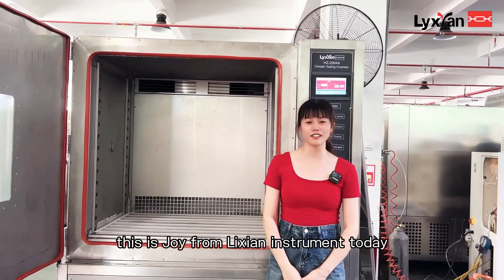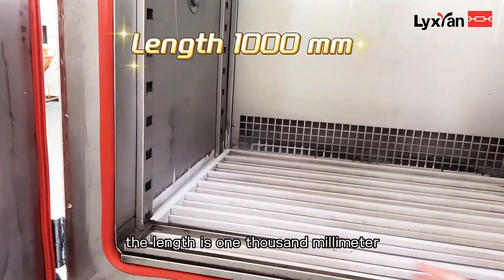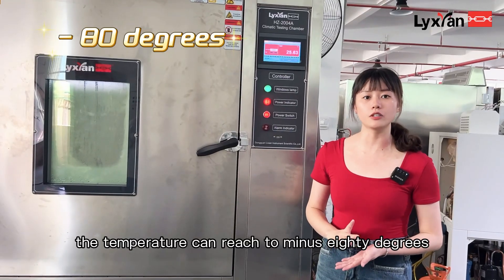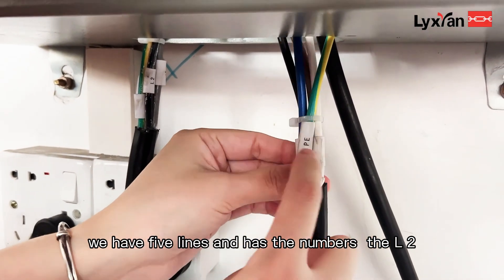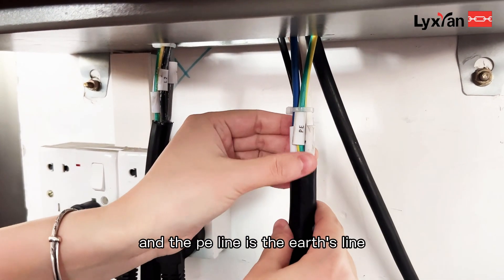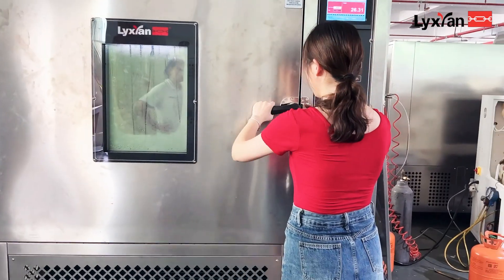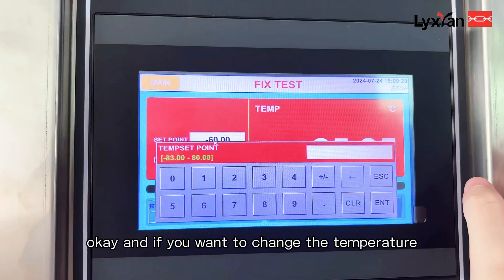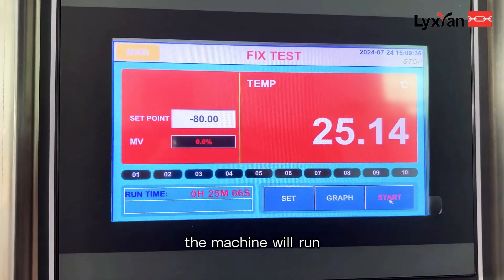Fabric -80 degrees Celsius Temperature Humidity Test Cabinet 800L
Get free quote and product details, please contact Mr.leong by